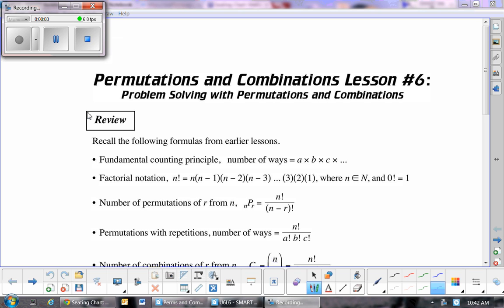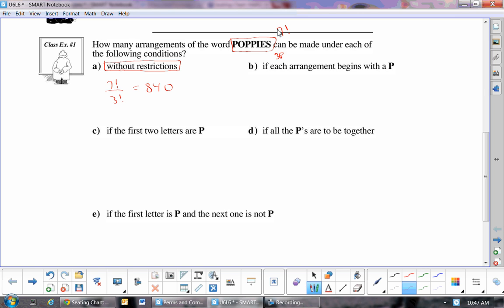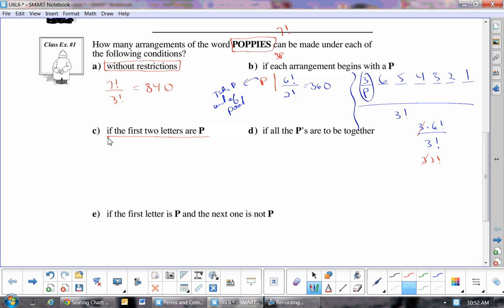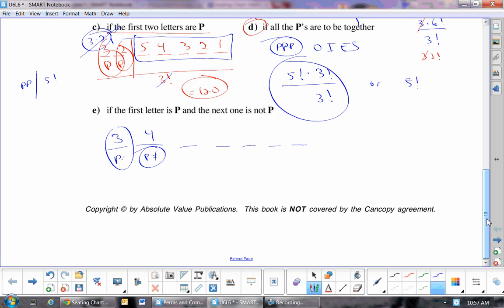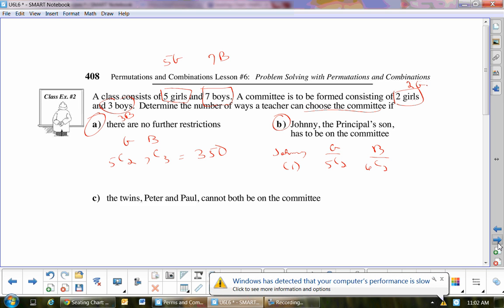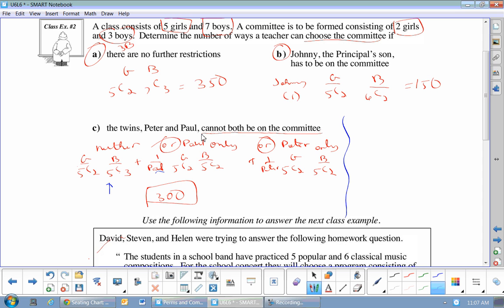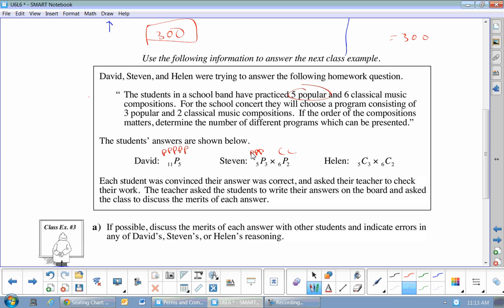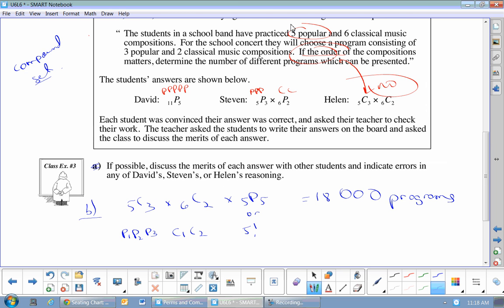U6L6 Problem Solving With Permutations and Combinations